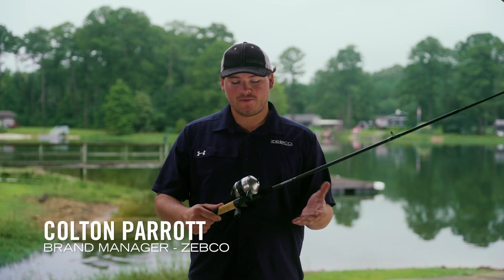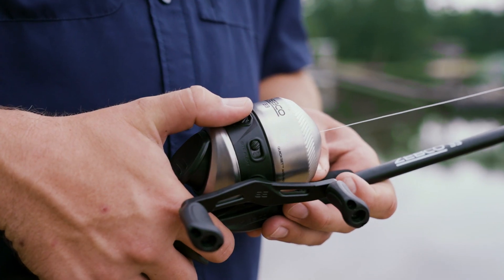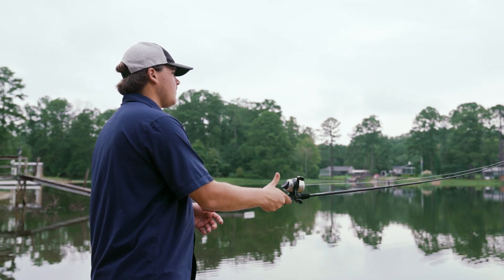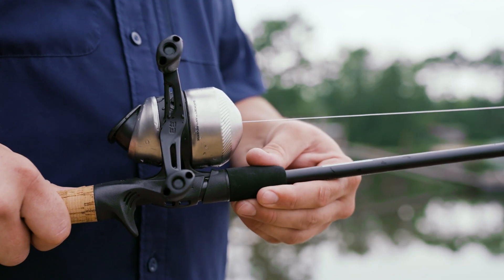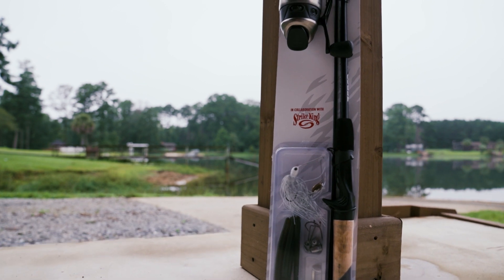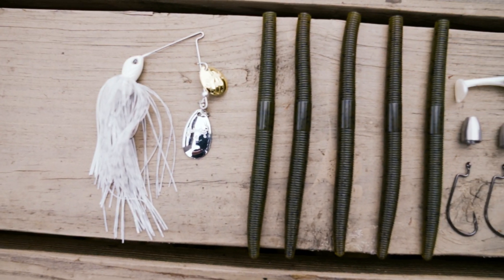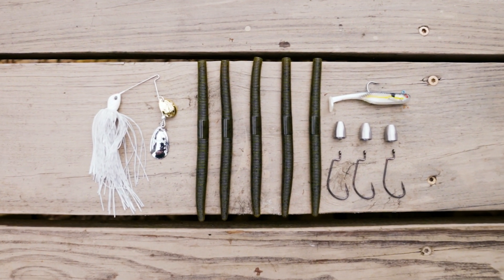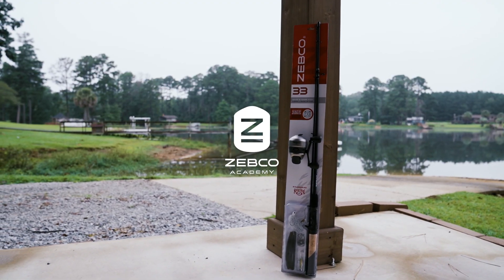ZEBCO 33 BASS AND GAME FISH KIT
The Zebco 33 Bass and Game fish combo comes with hand picked Strike King lures to make your day on the water a success.